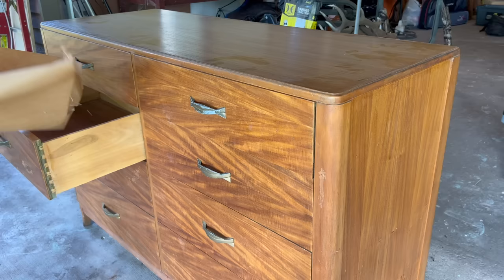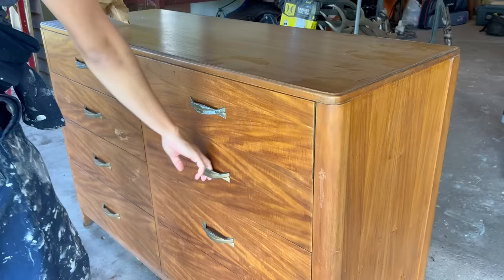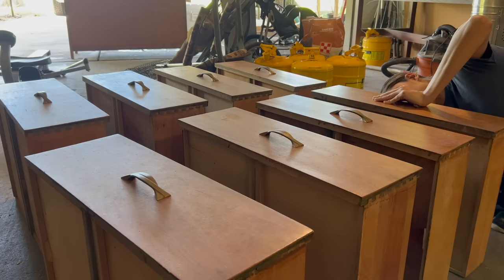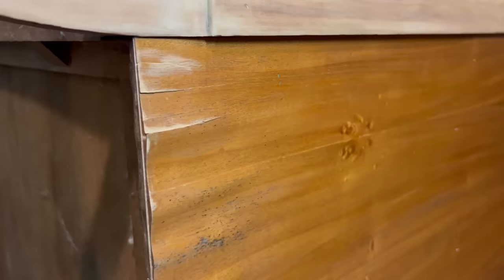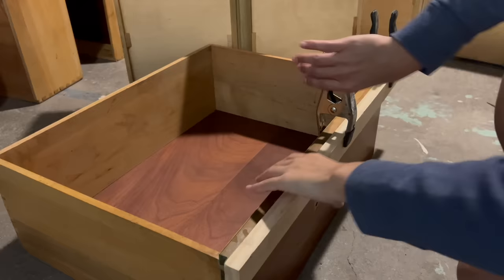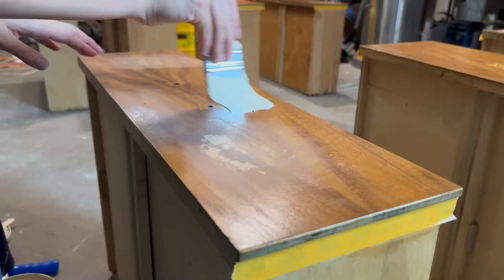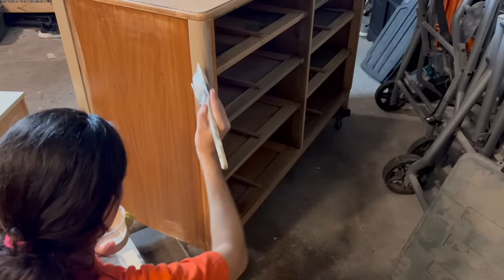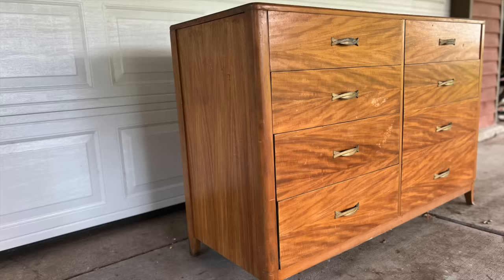I WAS SURPRISED BY THIS FURNITURE MAKEOVER | Easy Furniture Painting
Product I Used: DWIL Wood Furniture Paint Kit (Ivory, Cream, Amber) & Fillable Touch Up Paint Brush Pen